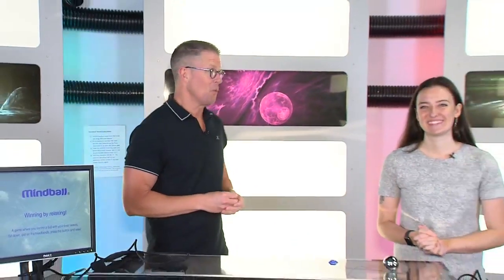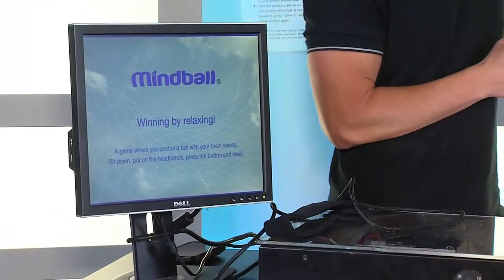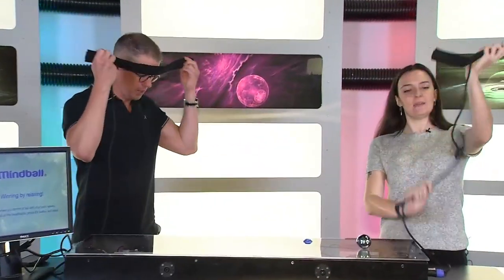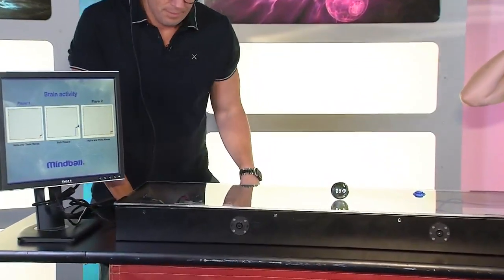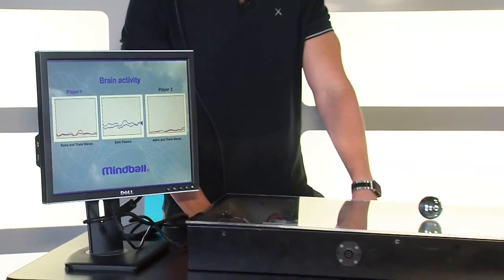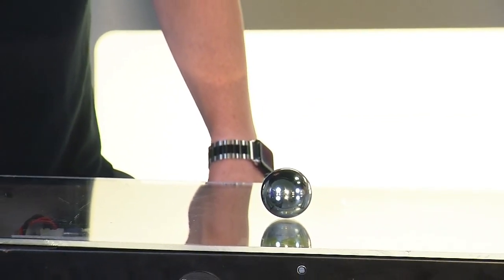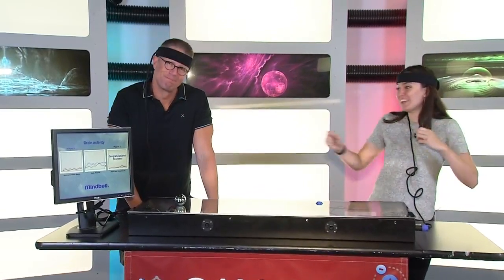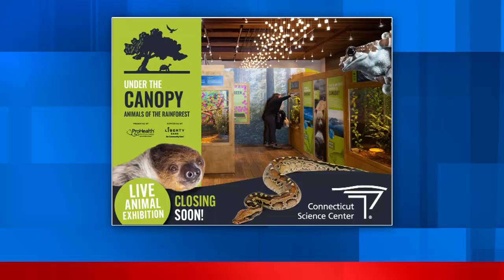SCIENCE SUNDAY: Playing a game of 'Mindball'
Chief meteorologist Mark Dixon plays a game using just his brain waves in the Aug. 27 edition of Science Sunday.